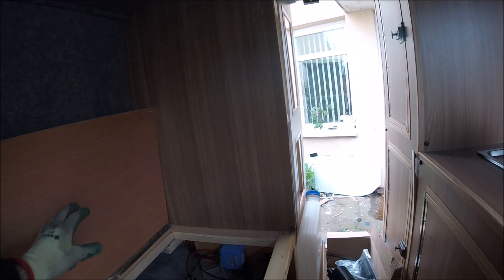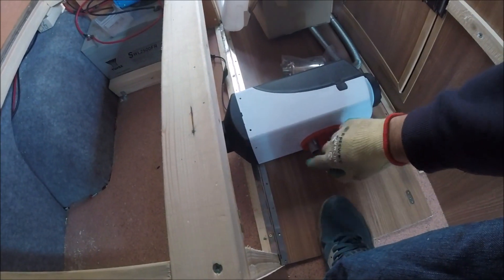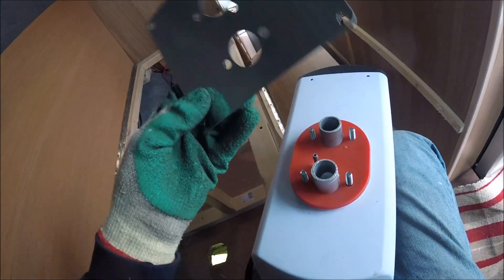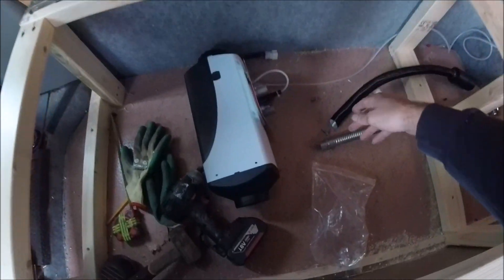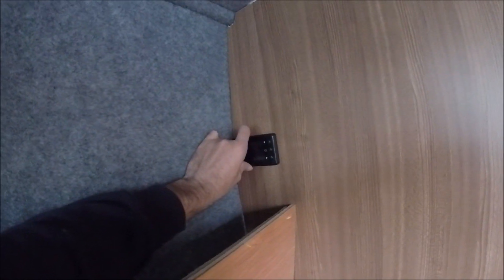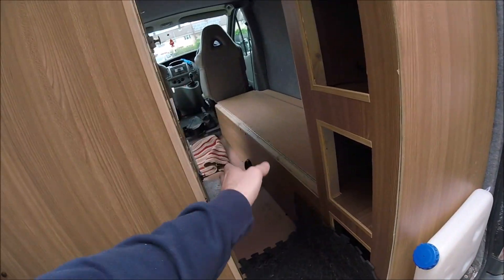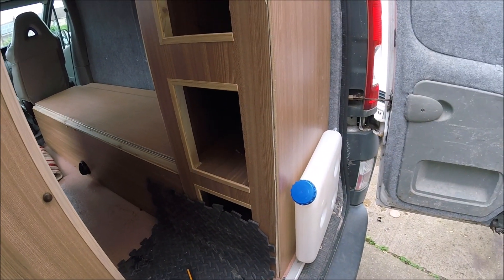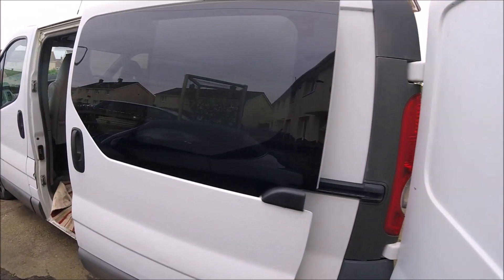Chinese Diesel Heater Installation In Vauxhall Vivaro Campervan Conversion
In this video I show how I install a Chinese diesel heater in my Vauxhall Vivaro campervan conversion (See links below for items used).  The Chinese diesel heater installation is very straight forward if you don't mind cutting holes in the floor of your van.  Once fitted, the Chinese diesel heater provides plenty of hot air to heat up the campervan conversion within minutes of running and can operate on a thermostat function the Chinese diesel heater can maintain a specific temperature in the van if required.  Once fitted and tested, the Chinese diesel heater fires straight up after a fuel line purge and kicks out some lovely warm air for inside the van conversion.